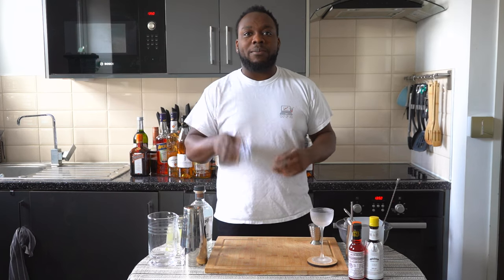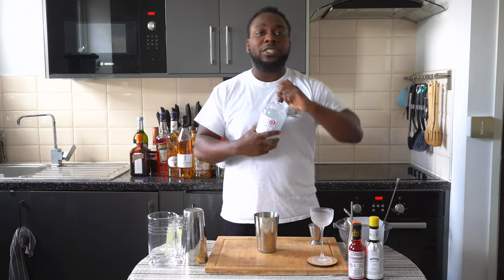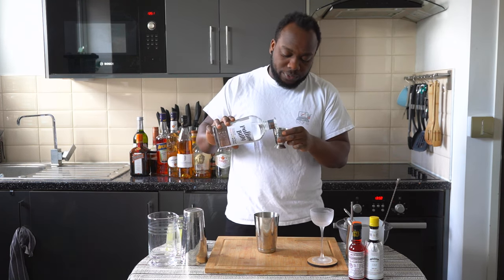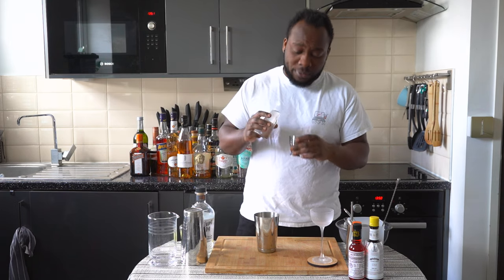How to make a VODKA GIMLET with LELE | COCKTAIL with VODKA *bad audio?! it's a microphone test! LOL*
How to make a VODKA GIMLET with LELE | COCKTAIL with VODKA

📗 MY NEW BOOK "MEZCAL and TEQUILA Cocktails"

INGREDIENTS:
60ml Vodka
20ml Lime Juice
15ml Gomme

We would love to have you in our Cocktailswithlele!